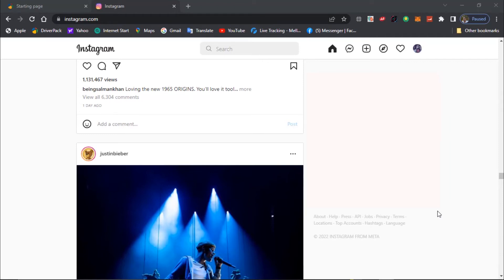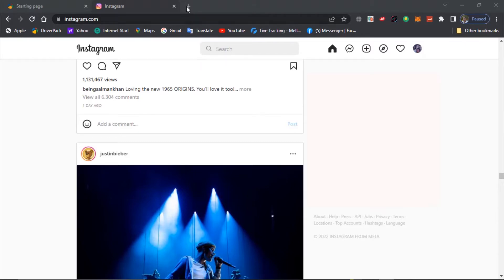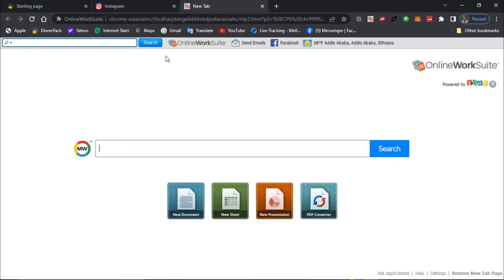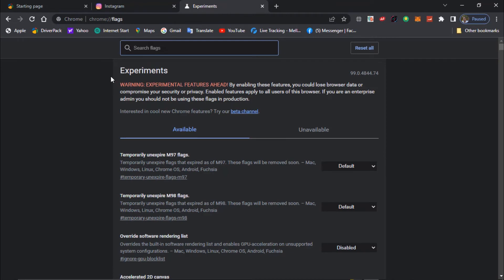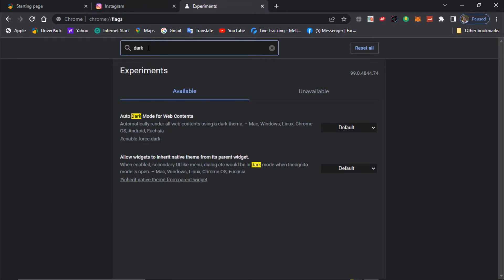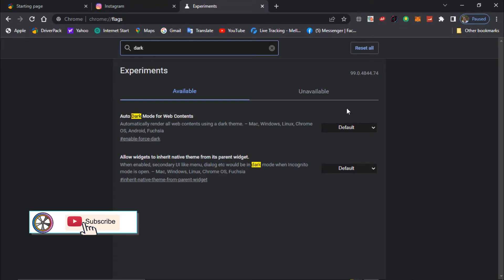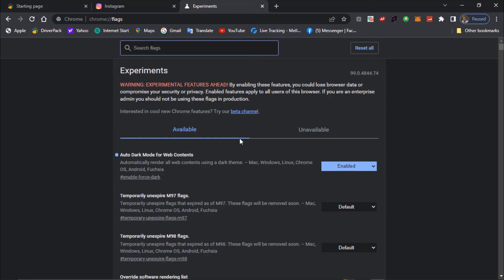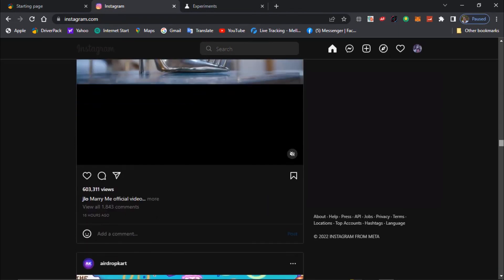How to use dark mode for instagram laptop in 2022 || instagram dark theme in pc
how to use dark mode for instagram laptop Insta Dark Mode 2022 | How To Enable Instagram Dark Mode On PC, Turn On Instagram Dark Theme 2022

If You want to Enable Dark mode on Instagram. easy and simple steps to turn on dark mode for instagram when you are using laptop computer or pc.
Insta Dark Mode 2022 | How To Enable Instagram Dark Mode On PC | Turn On Instagram Dark Theme 2022
If You want to Enable Dark mode on Instagram.
chrome://flags
Search for Dark mode in the search box you will see Dark mode for Web Contents
Click on enable and relaunch chrome.
Enjoy the dark mode